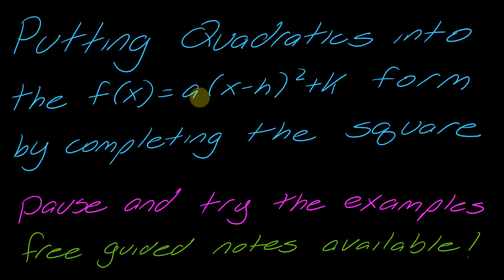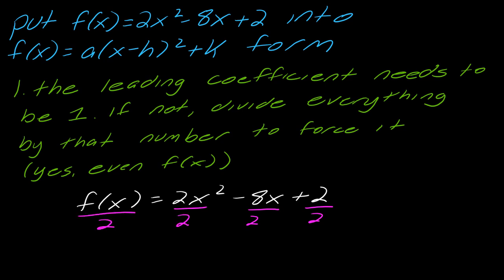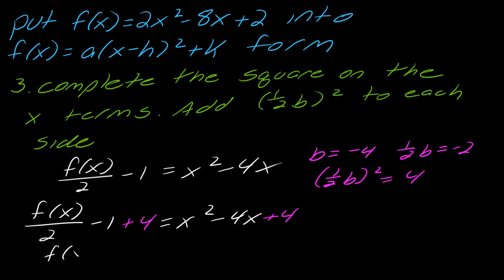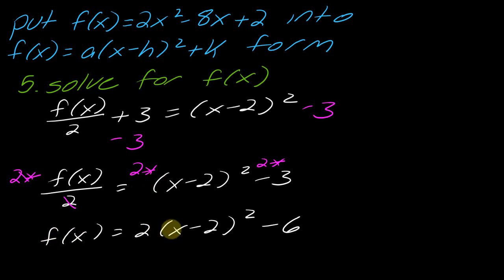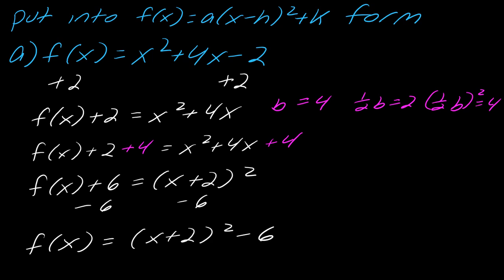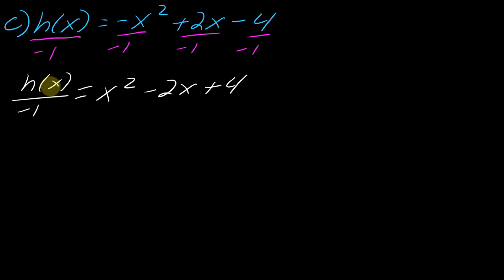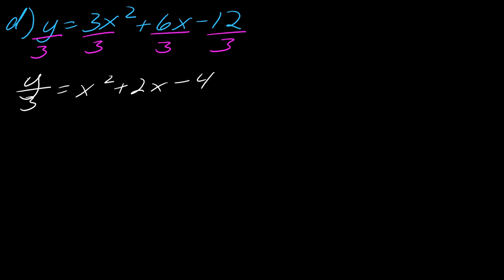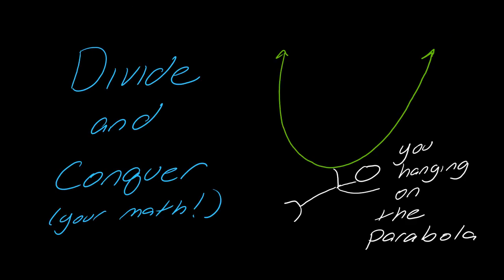Lesson: Turning Quadratics into f(x)=a(x-h)^2+k Form by Completing the Square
In this video, we learn how to use completing the square to turn a quadratic of the form f(x)=ax^2+bx+c into one of the form f(x)=a(x-h)^2+k, which is better for graphing.

0:20 A quick review of the types of parabola you should already be comfortable with
1:08 Very detailed guide on how to put quadratic equations into the desired form
7:44 Another example
9:32 Examples for you to try with solutions